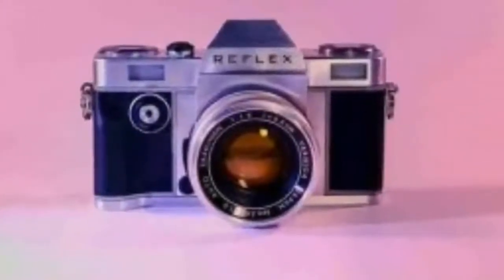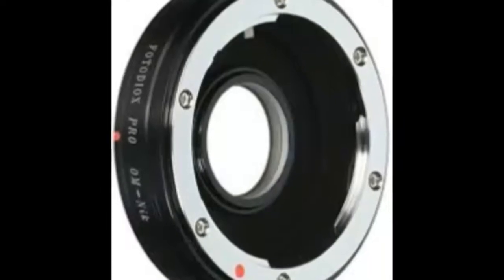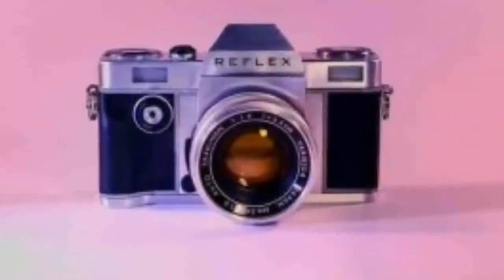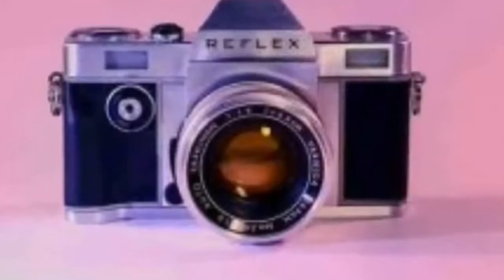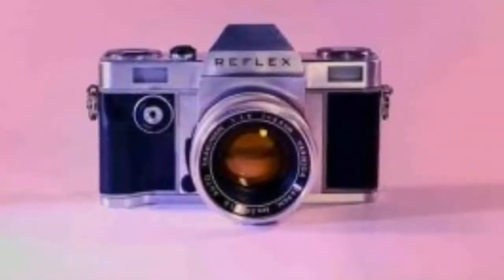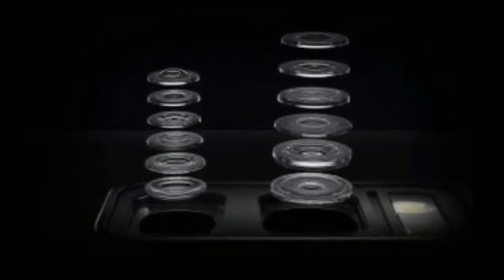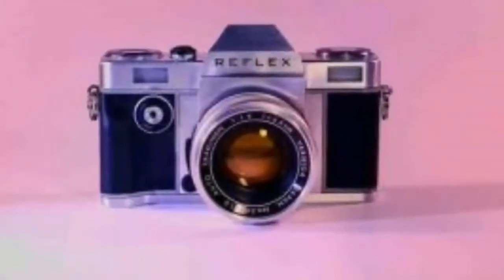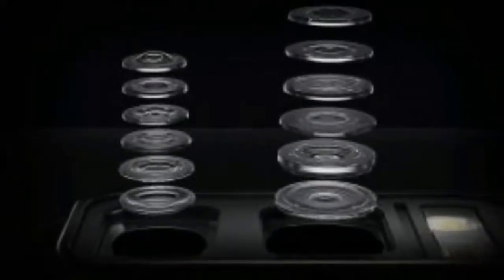Meet Reflex, the first new 35mm film SLR system in 25 years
With retro film effects showing no sign of losing their appeal to the Instagram generation, and ‘instaprint’ cameras back in fashion with the likes of Fujifilm’s Instax Square SQ10, it was only a matter of time before the 35mm film camera made a comeback, and now photography startup Reflex has announced the first manual 35mm SLR film camera system in more than 25 years.